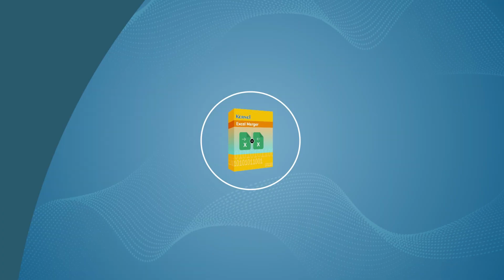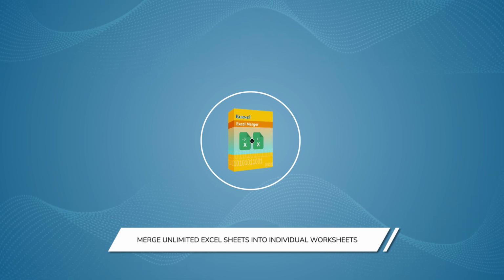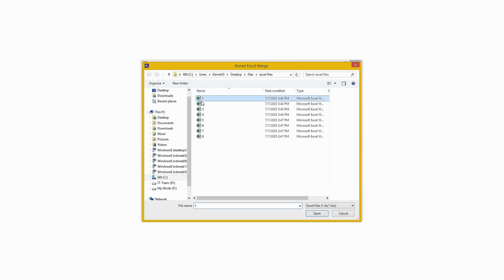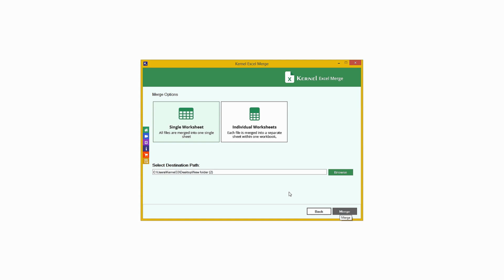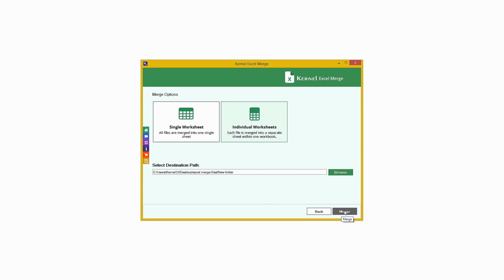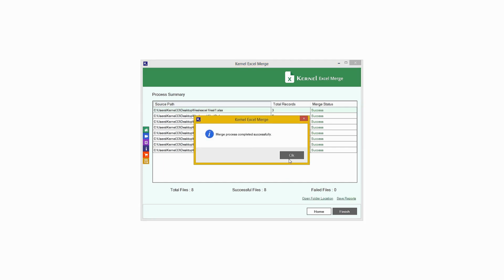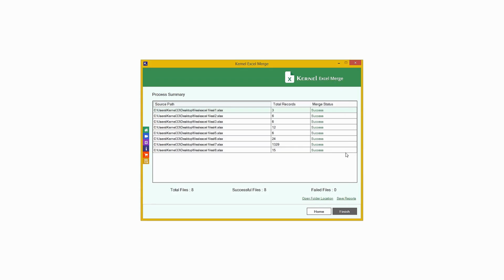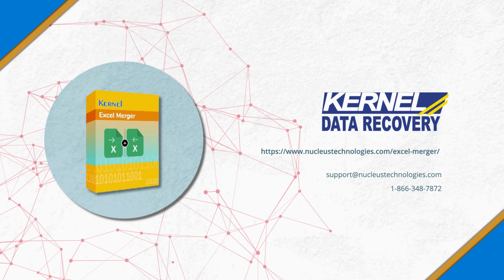How to Combine Multiple Excel sheets into Individual Worksheet Using Kernel Excel Merge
𝐊𝐞𝐫𝐧𝐞𝐥 𝐄𝐱𝐜𝐞𝐥 𝐌𝐞𝐫𝐠𝐞
This video demonstrates how to merge Excel files using the best excel merge utility. Kernel Excel Merge Tool is more than just a utility it’s a productivity powerhouse that eliminates tedious manual work while guaranteeing accuracy. Its robust performance, broad compatibility, and enterprise-grade security make it a must-have for professionals who rely on error-free way to consolidate data. Try the free demo and experience how effortless Excel merging can be!

𝐇𝐞𝐫𝐞 𝐢𝐬 𝐭𝐡𝐞 𝐝𝐞𝐭𝐚𝐢𝐥𝐞𝐝 𝐭𝐮𝐭𝐨𝐫𝐢𝐚𝐥 𝐭𝐨 𝐦𝐞𝐫𝐠𝐞 𝐄𝐱𝐜𝐞𝐥 𝐬𝐡𝐞𝐞𝐭𝐬 𝐢𝐧𝐭𝐨 𝐢𝐧𝐝𝐢𝐯𝐢𝐝𝐮𝐚𝐥 𝐰𝐨𝐫𝐤𝐬𝐡𝐞𝐞𝐭𝐬 𝐰𝐢𝐭𝐡𝐢𝐧 𝐚 𝐬𝐢𝐧𝐠𝐥𝐞 𝐰𝐨𝐫𝐤𝐛𝐨𝐨𝐤:

• Press the Windows key on your keyboard, then type Kernel Excel Merge and open the tool.
• Under the Merge Excel Files option, click on the Merge button.
• To upload Excel files, click on the Add File button.
• Select multiple Excel files as per requirements and click Open.
• You can manually tick all the checkboxes to select required Excel files, or you can select the checkbox next to the Selected path option to select all files in one go.
• Then click on the Next button to proceed.
• Here, you will get two options to merge Excel files: Single Worksheets and Individual Worksheets.
• We will perform the method with the Individual Worksheets option.
• Click on the Browse button to provide the saving destination.
• Provide the desired saving location by clicking on Browse and make a new folder, then tap on OK.
• Click on the Merge option to execute the Excel file merging process.
• The Excel merge software will start merging Excel files into individual worksheets within a single workbook.
• Once the process is completed, you’ll receive a success message. Click on the OK option.
• Click on Open Folder Location to directly navigate to the saving location of the merged files.
• Double-click on the Excel sheet to preview merged Excel files and data saved in individual sheets within one workbook.
• Click on the Save Reports option to save merge process log reports in a CSV. You can select the destination as per needs and click Save.
• In this way, you can merge unlimited Excel files into individual worksheets within a single workbook using our Excel merge software.

𝐖𝐡𝐚𝐭 𝐢𝐬 𝐊𝐞𝐫𝐧𝐞𝐥 𝐄𝐱𝐜𝐞𝐥 𝐌𝐞𝐫𝐠𝐞 𝐬𝐨𝐟𝐭𝐰𝐚𝐫𝐞?
Kernel Excel Merge Tool emerges as a game-changing solution designed to streamline the process of merging Excel files while ensuring 100% data accuracy, structural integrity, and time savings. Unlike manual copy-pasting, the tool automates the entire process with precision, ensuring that cell formatting and formulas remain intact.